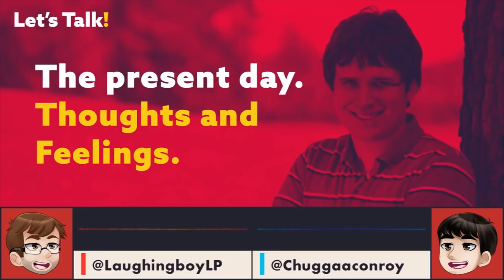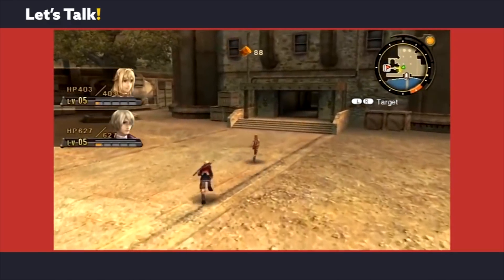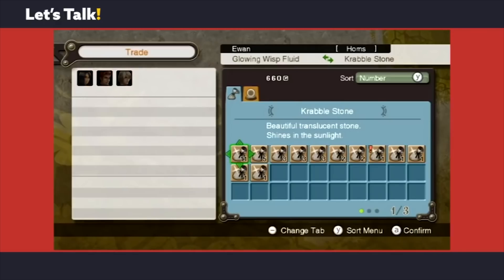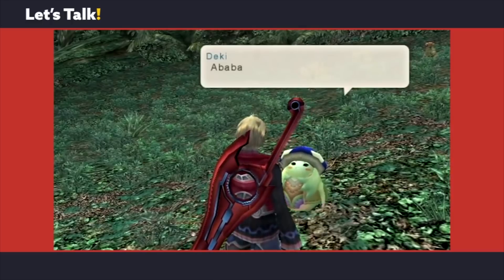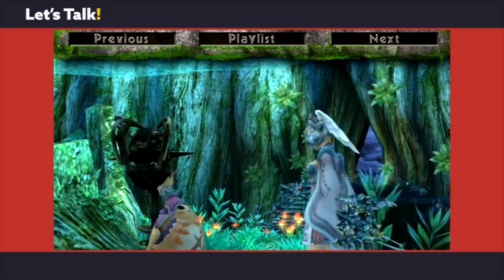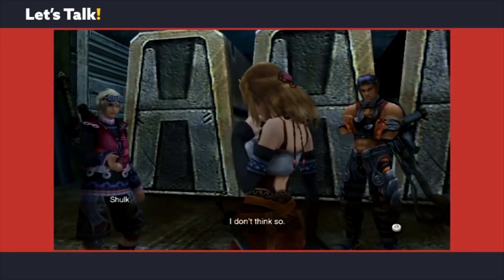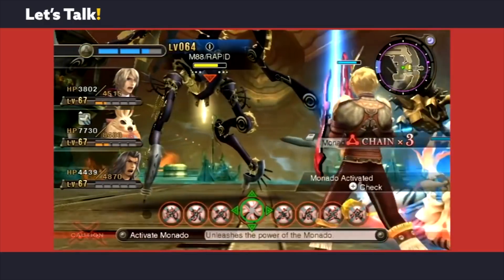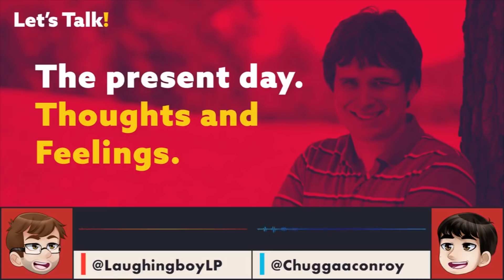Chuggaconroy's Most Ambitious Project